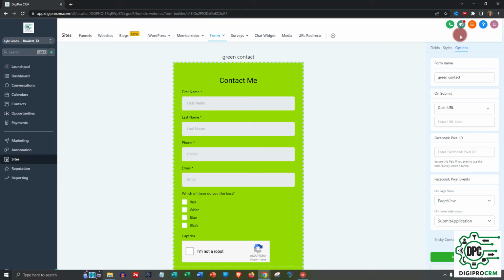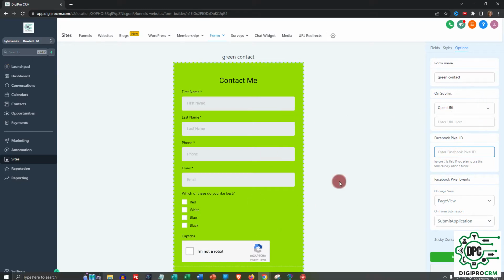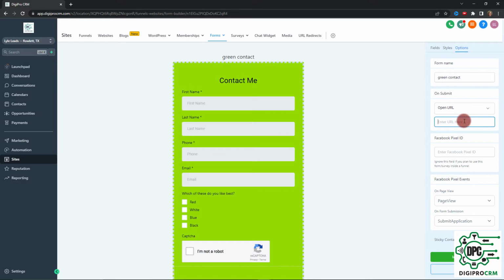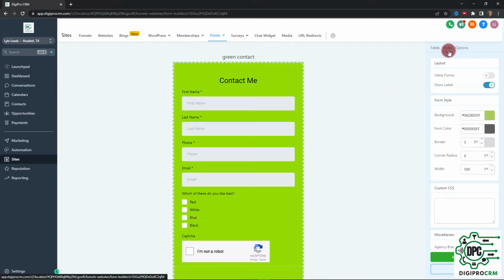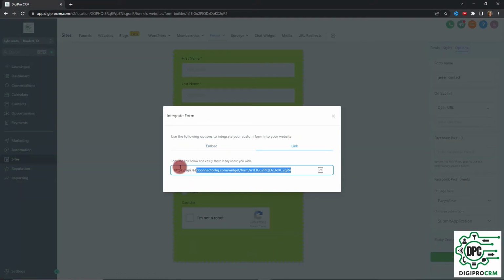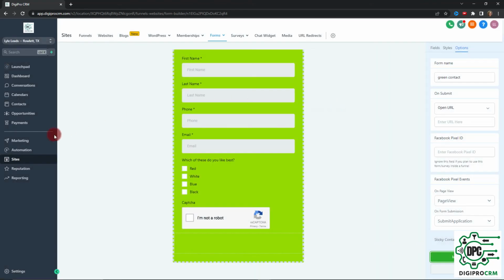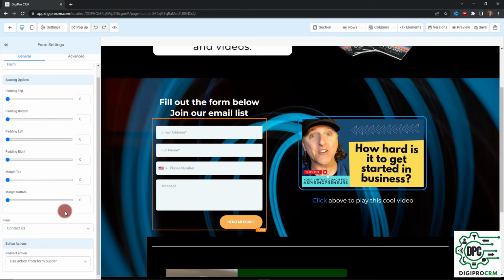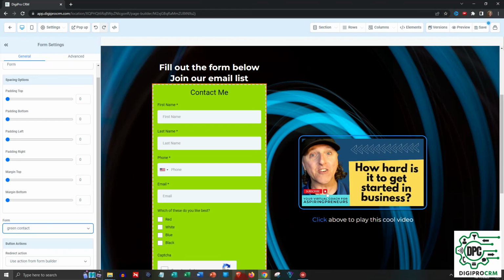using the form url - DigiPro CRM